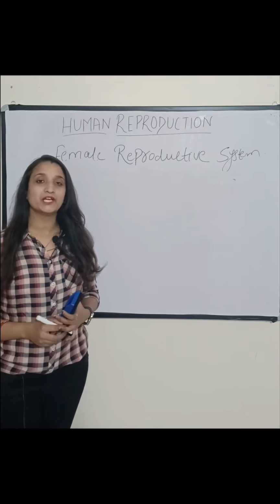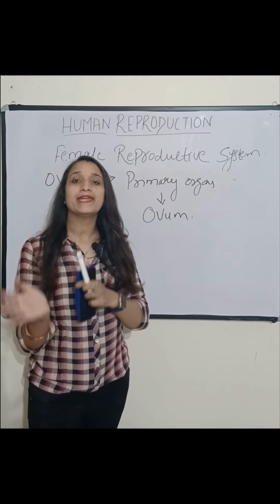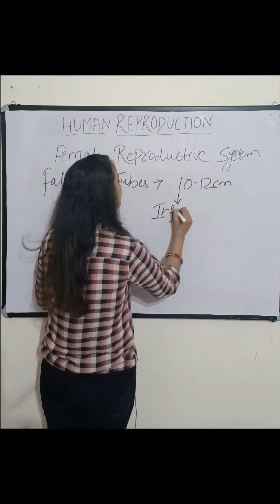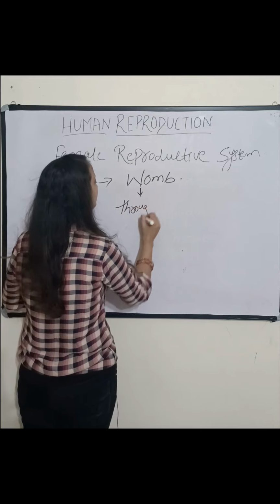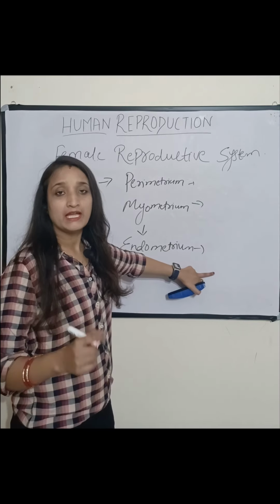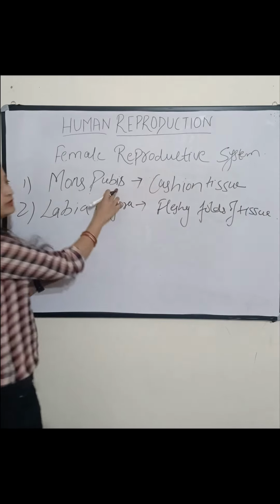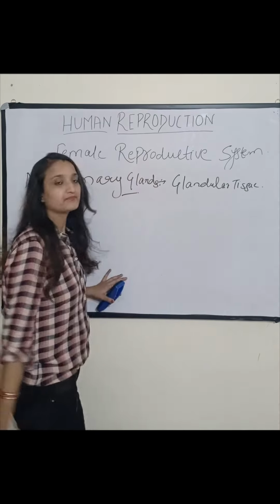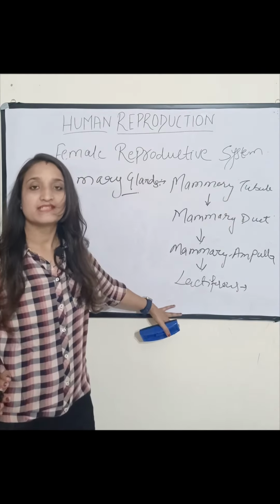Human Reproduction (Part-2) || Female Reproductive System || Class 12th Reproduction Chapter.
Hi Guys, In this video I am going to tell you about female Reproductive System.  Hope You all like this video.